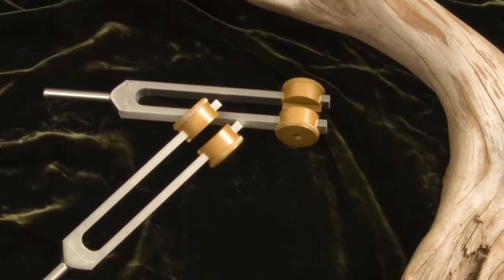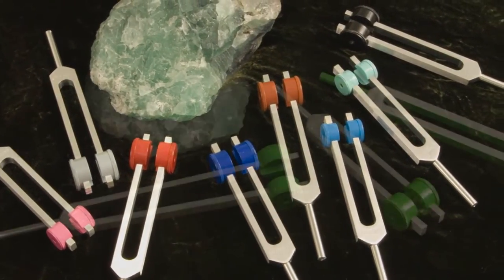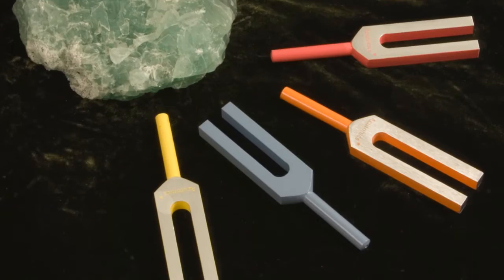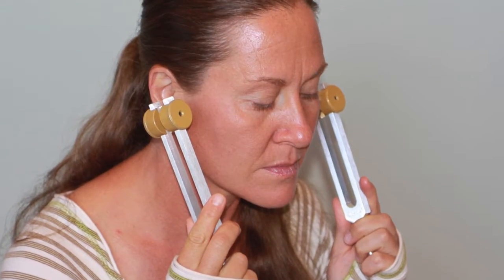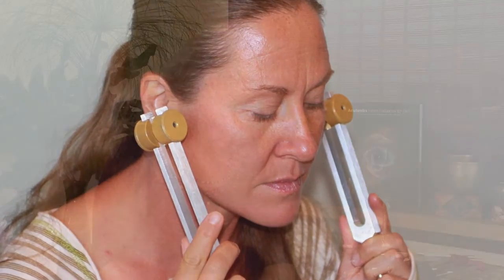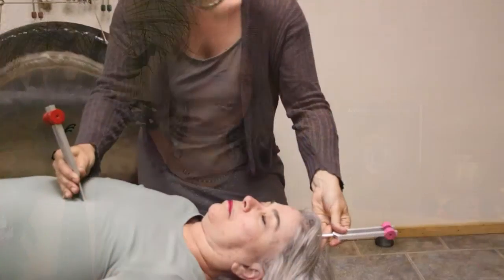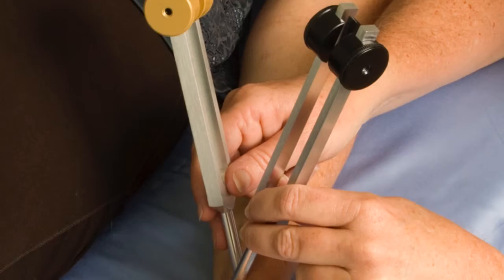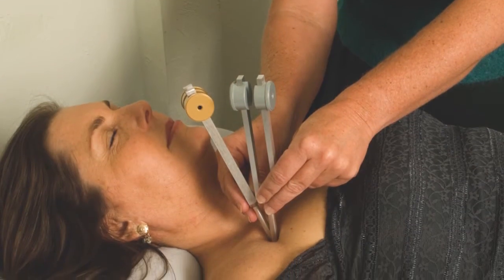Acutonics Quality Tuning Forks for Health Care and Research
Ellen F. Franklin explains the research and care that is used in the manufacturing of the Acutonics Tuning forks and Hand Chimes. These tools are manufactured in the United State of high quality material. These tuning forks have a long sustain, and their frequency is quite accurate, an important factor in research.